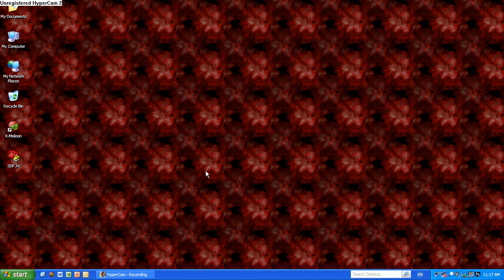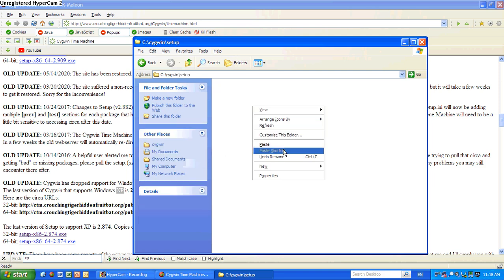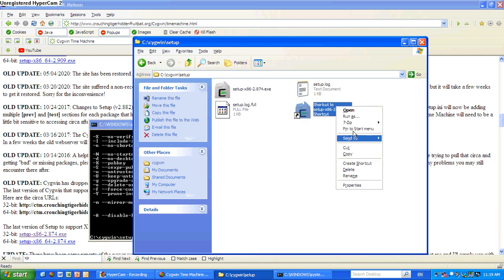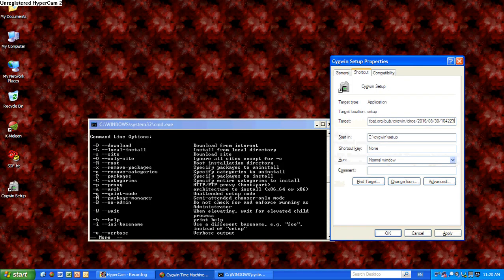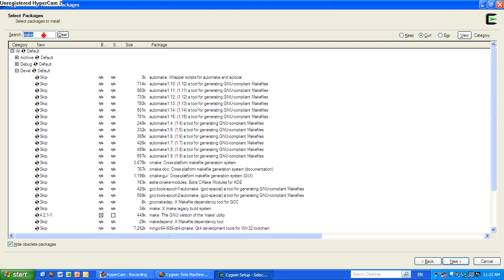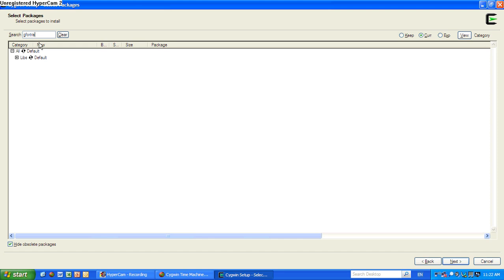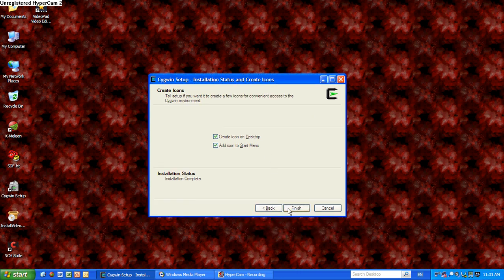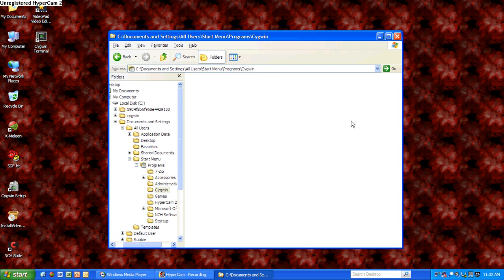Installing Cygwin on Windows XP.